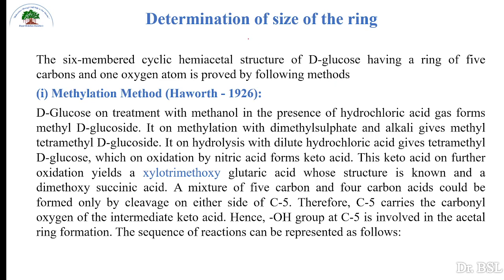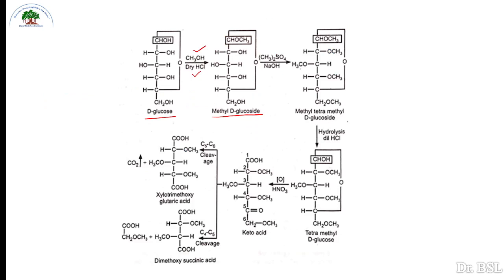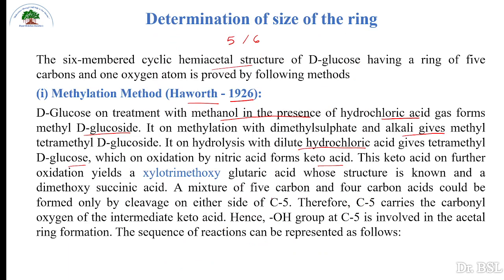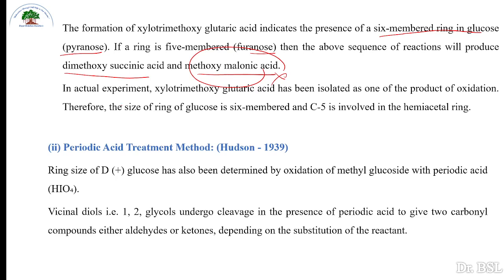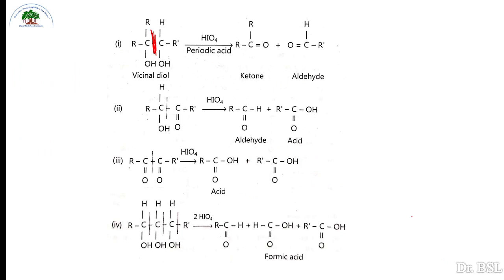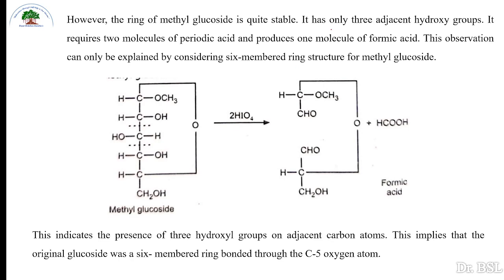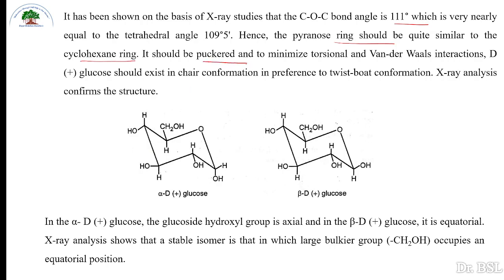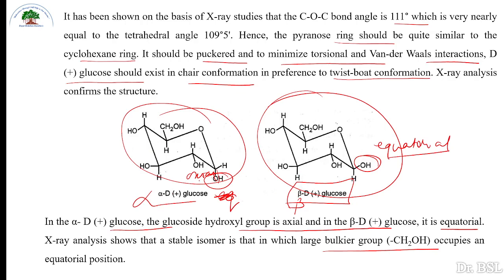Carbohydrates 8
ntroduction
Classification and Nomenclature
Monosaccharide, D-glucose (Dextrose or Grape Sugar)
Chain Lengthening of Aldoses - Kiliani Synthesis
Chain Shortening of Aldoses-Weerman's Reaction
Interconversion of Glucose and Fructose
Configuration of D-Glucose from D-Arabinose
Objections against Open Chain Structure of D-Glucose
Mutarotation with Mechanism
Ring Structure of D-Glucose
Disaccharides (C12H22O11)
Polysaccharides